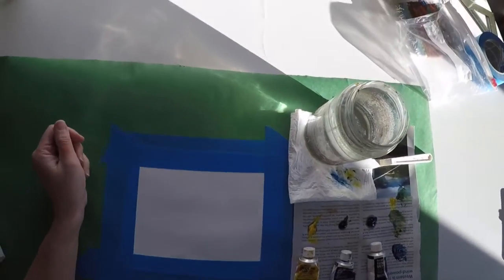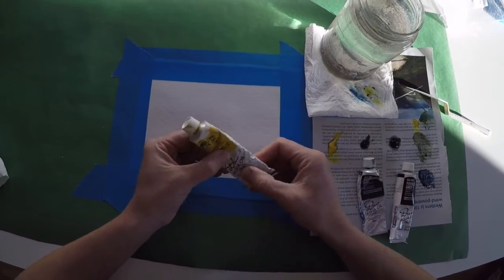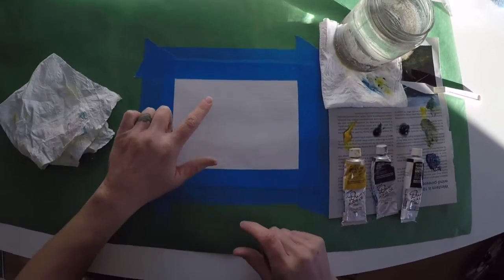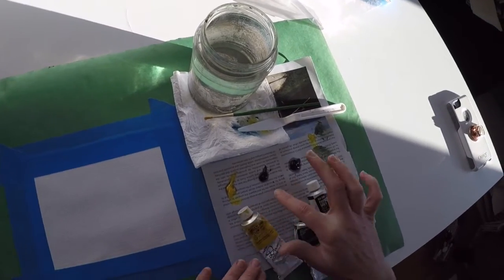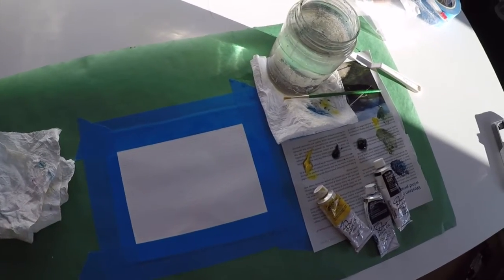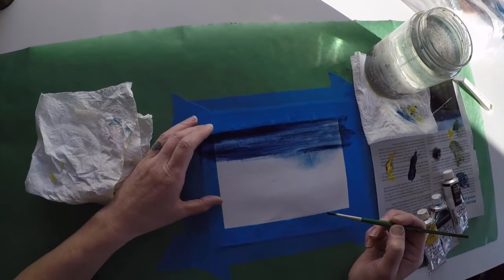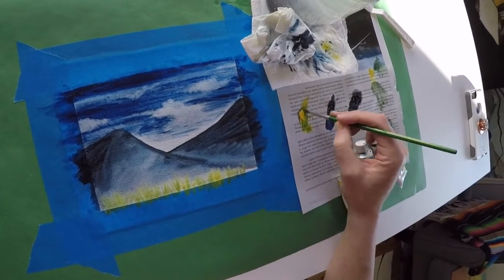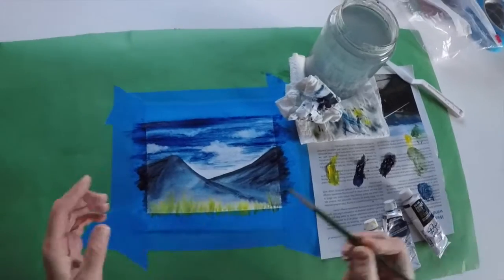Mini Aqua Oil Painting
You will need:

-mini canvas
-paint brush
-palette knife
-tape
-green paper
-one page of magazine
-2-3 colors of aqua oils
-a paper towel or two
-water in a container
-kindness for yourself as you paint!

Ready?